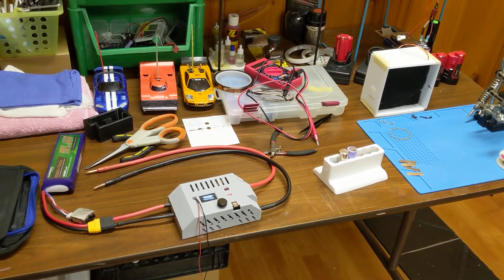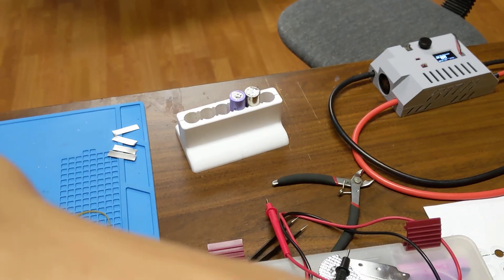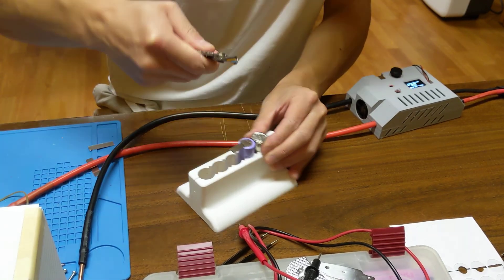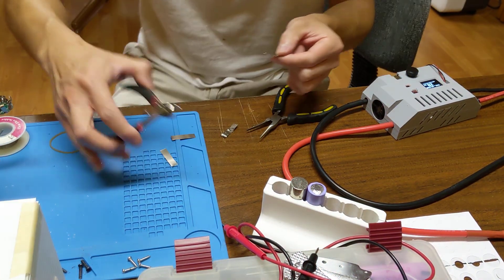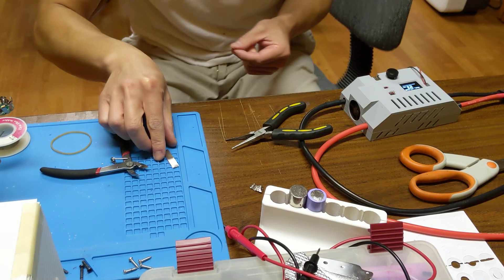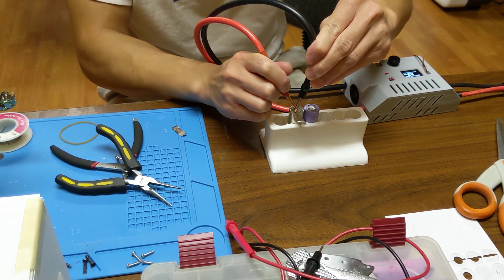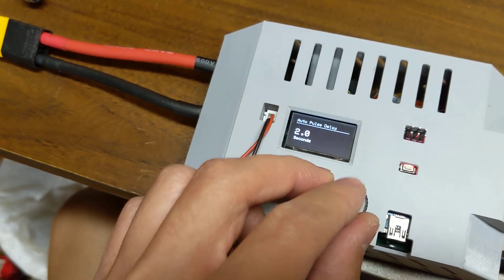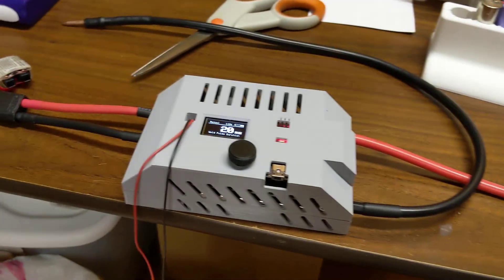Malectrics Spot Welder review with 0.2 mm pure nickel strip - so much better than the KKMoon unit!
The Malectrics spot welder not even breaking a sweat welding at 0.2 mm pure nickel. The KKMoon 5000W unit couldn't even come close to the strength of these welds!

0:00 Intro and LiPo battery talk
2:25 Welding to cells
4:45 Welding nickel to nickel
11:00 Feature overview